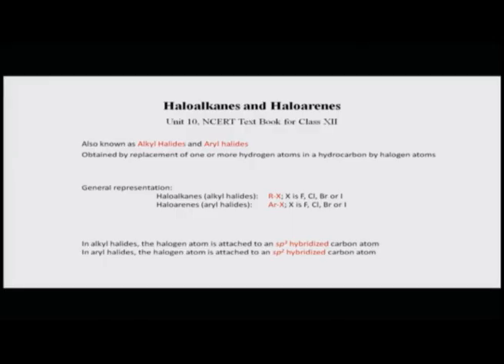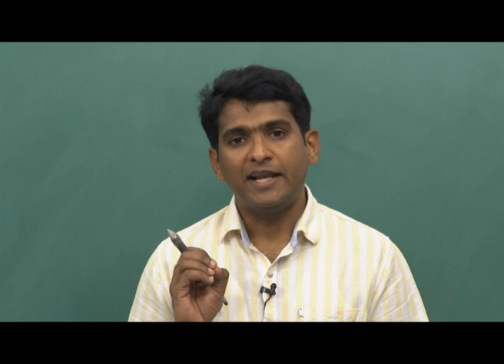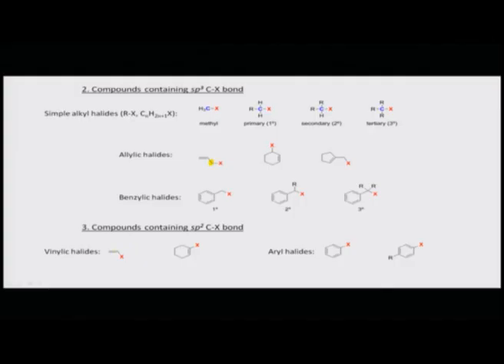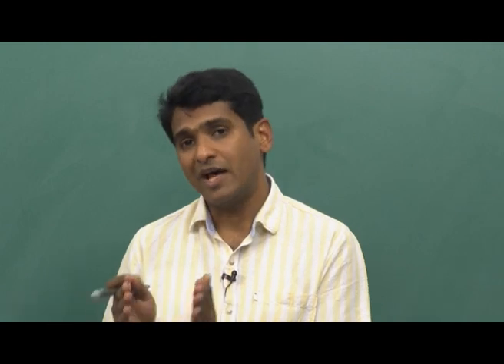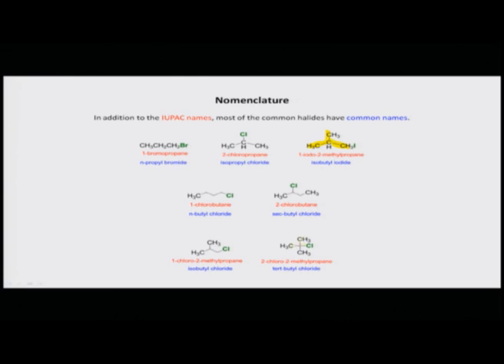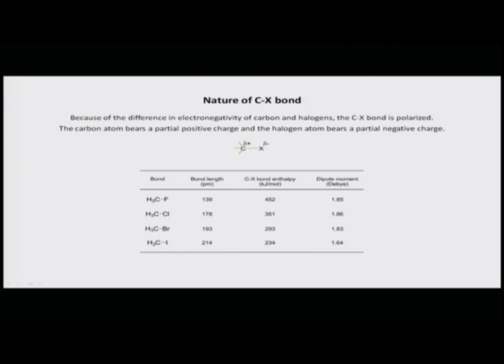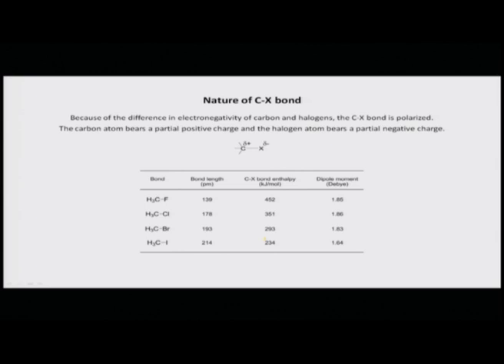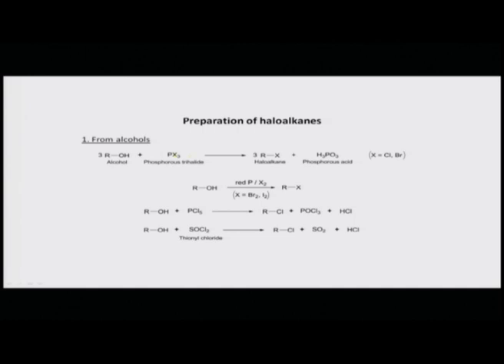HALOALKANES & HALOARENES-1 (CH_20)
Subject : Chemistry
Courses name : IIT PAL
Name of Presenter : Prof. Ramesh Ram Panickar